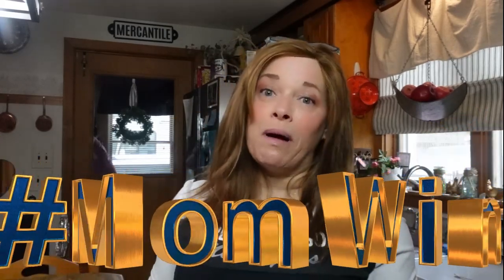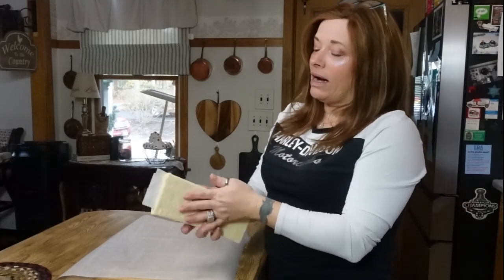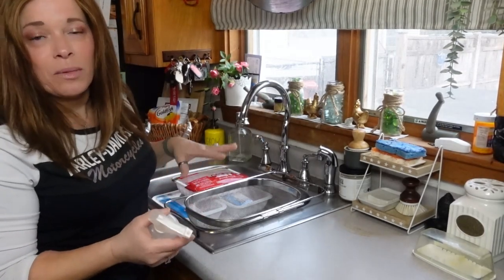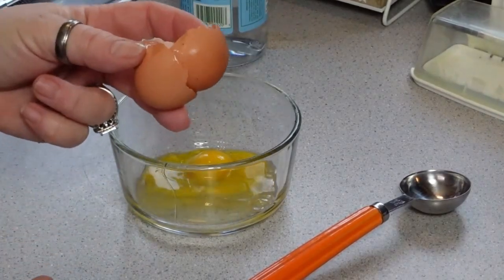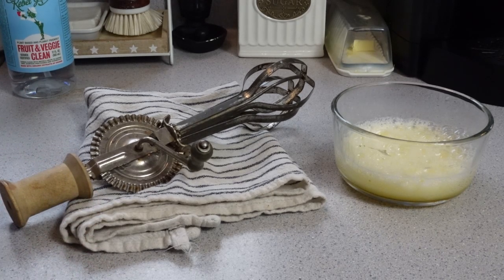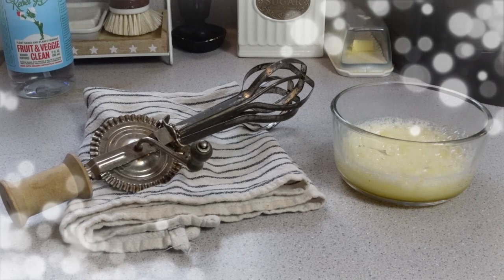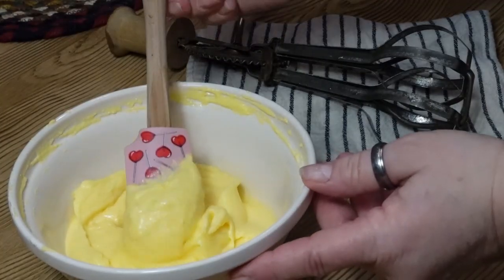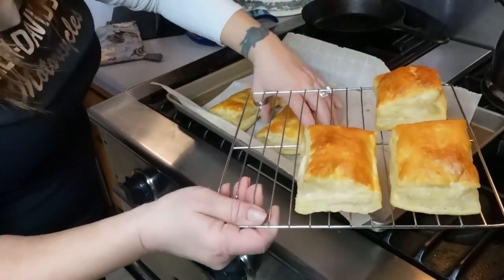Easy Strawberry Napoleon / Super Easy / Show Stopper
Hey Friends,
Here is a warmer weather inspired dessert recipe that is the upper-class relative of the strawberry shortcake. This delicious recipe couldn't be any easier to make. Your family will as for this time and time again so make sure you pop over to my blog using the link provided below and print off a copy for your kitchen files.
As always, I'd love to hear what you all think about it so drop me a comment and let me know! I'll see you all real soon!
XOXO, Shawn